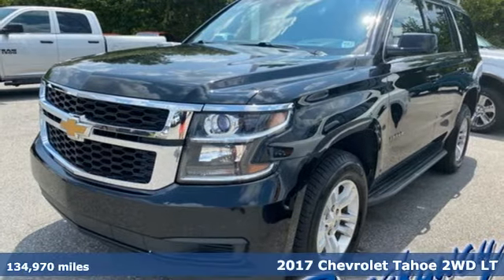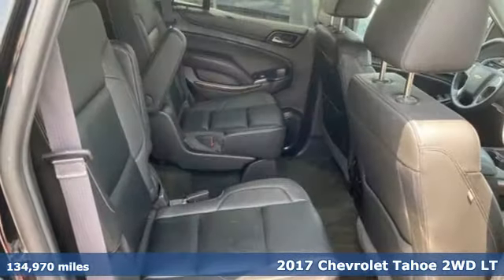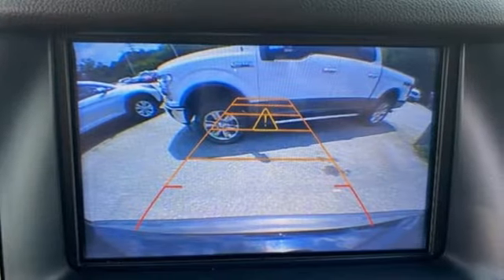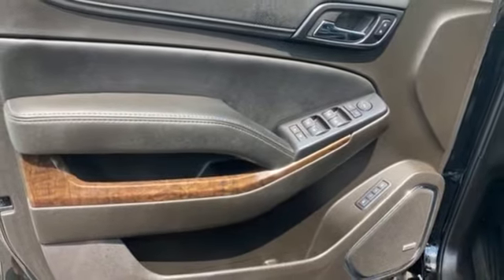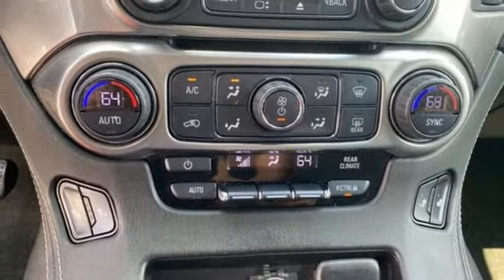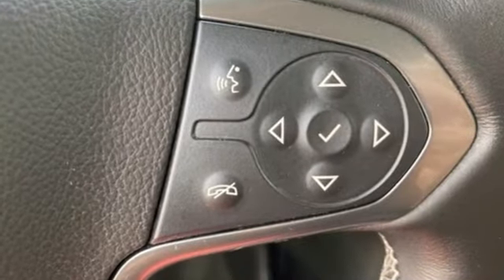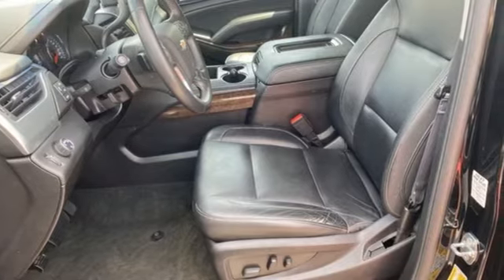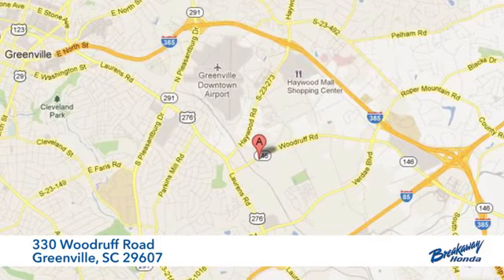Used 2017 Chevrolet Tahoe Greenville SC Easley, SC 212721A - SOLD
Year: 2017
Make: Chevrolet
Model: Tahoe
Trim: LT
Engine: EcoTec3 5.3L V8
Transmission: 6-Speed Automatic Electronic with Overdrive
Color: Black
Interior: Black
Mileage: 134970
Stock #: 212721A
VIN: 1GNSCBKC4HR137282

Address:
330 Woodruff Road